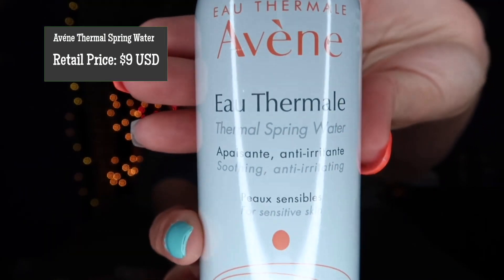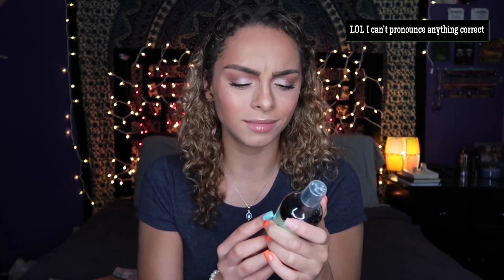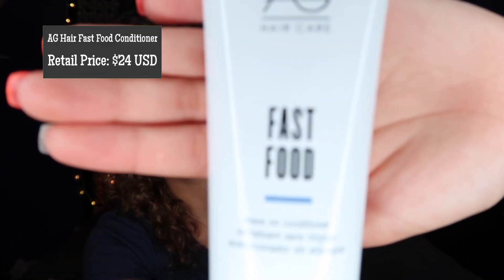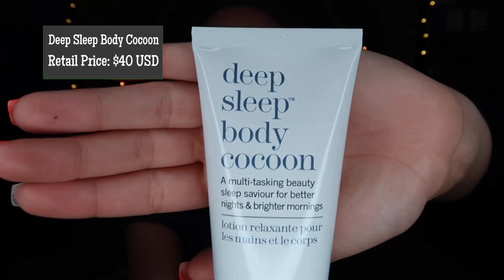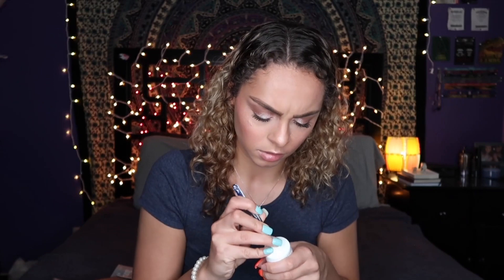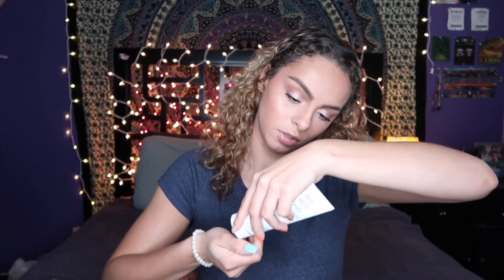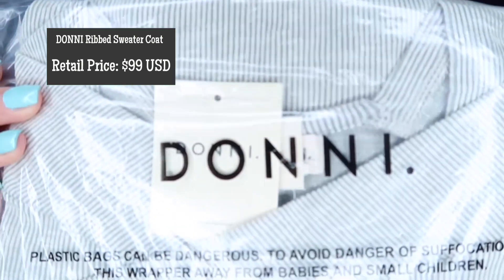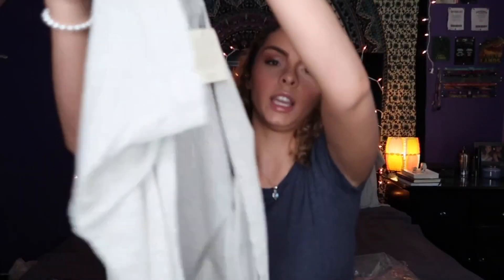FABFITFUN SPRING 2020 UNBOXING *Unsponsored* IS IT WORTH IT?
Let's dive right into the Spring 2020 FABFITFUN box! This box was super exciting to open just like each one is once they arrive! Join me in going over each item that I received in this seasons box and the kind of items you can expect to get once you sign up!